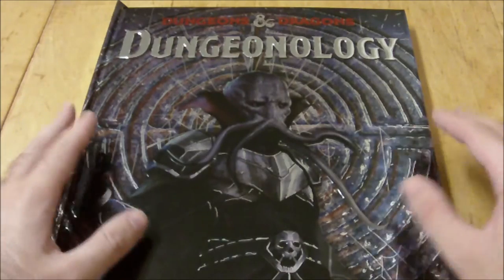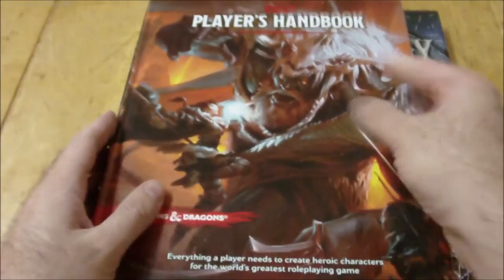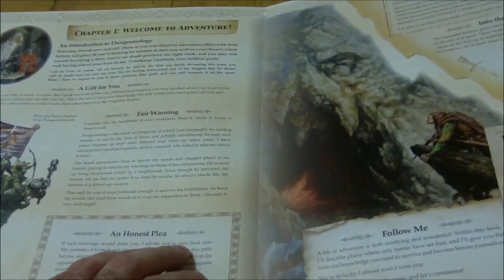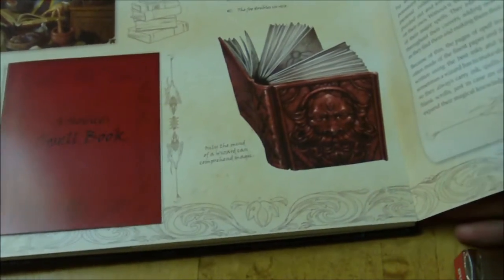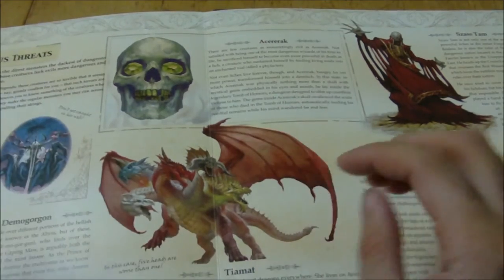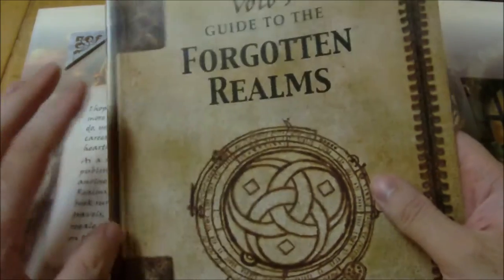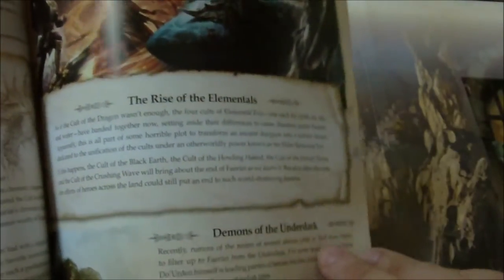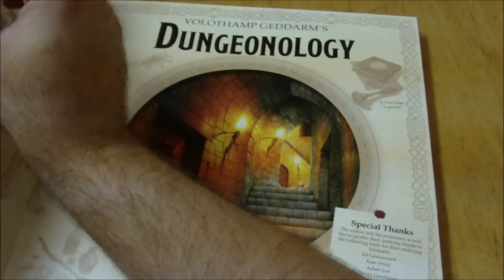Dungeonology Review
Here is my review of Dungeonology by Candlewick Press and Licensed by Wizards of the Coast